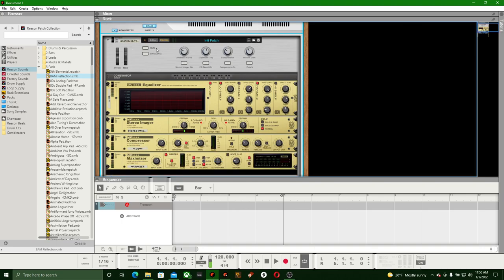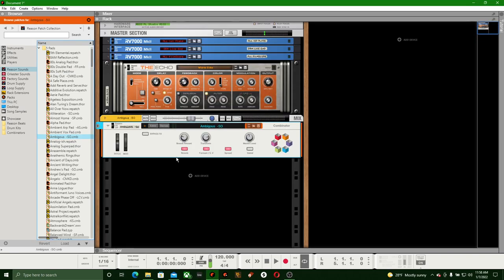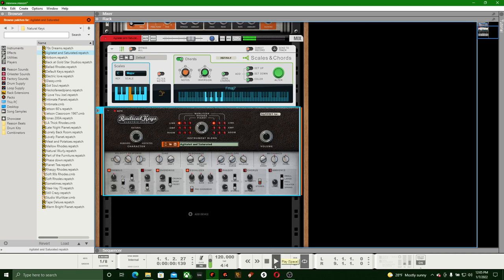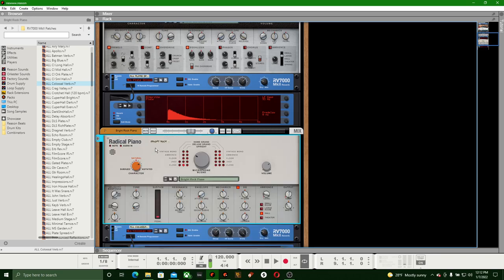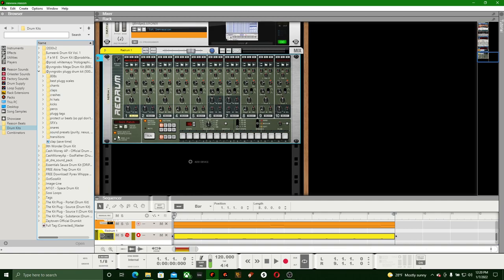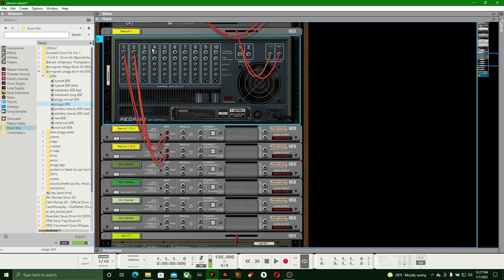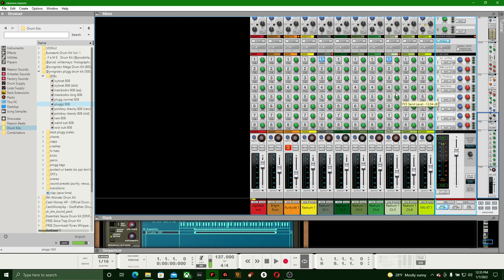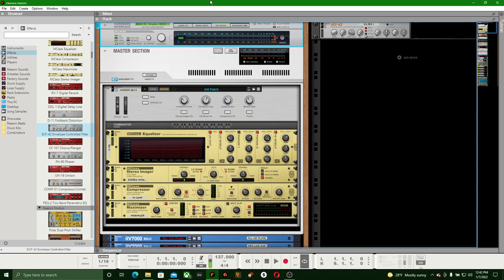Discussing Creativity and Reason 12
What's going on YouTube fam. Today is a video on me showing you, talking about Reason 12 and how it has so many fun and unique ways to help me be creative. In a world where we always want to be comfortable, I express the importance of those who aspire to be more than just beat makers, to always know the ins and outs of other DAWs (underlying the obvious) and to not be afraid to learn and create something new in someplace different. Reason 12 allows me to do that, and I think you would appreciate the things this DAW can do for you. Watch the entire video. I give a lot of practical and theoretical advice on music and life!

Peace!!!